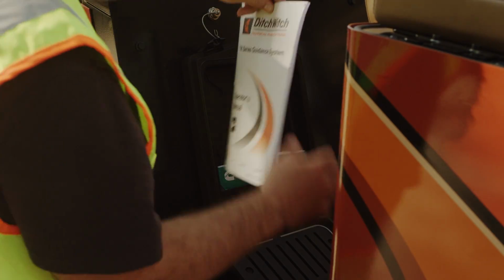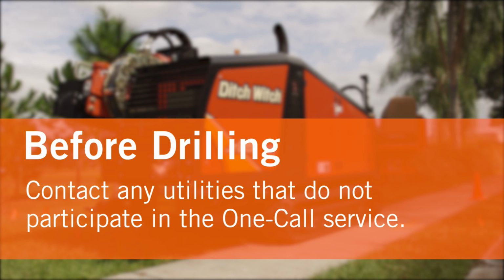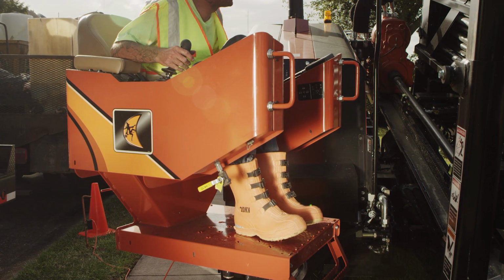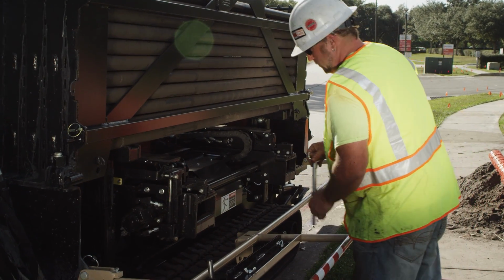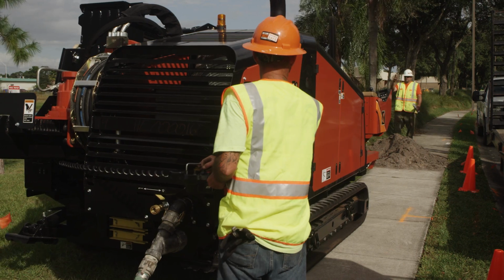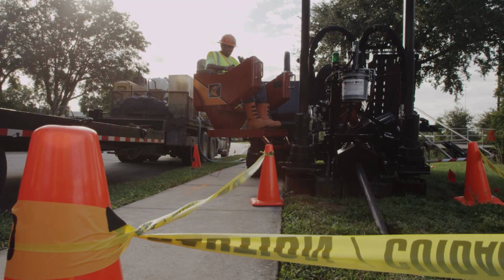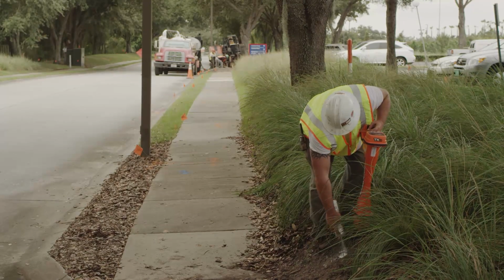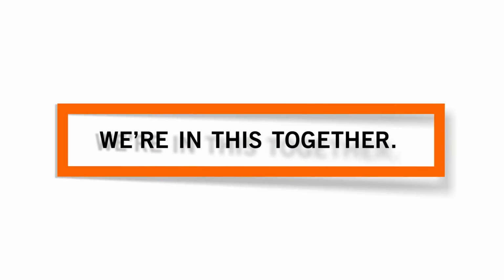Ditch Witch Trenchless Equipment Safety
Tips for safely and efficiently operating Ditch Witch horizontal directional drilling (HDD) equipment. Ditch Witch HDD equipment is designed to efficiently install utility lines without destroying turf.